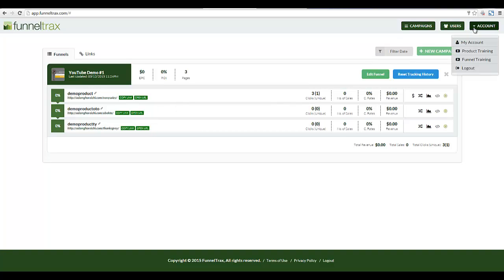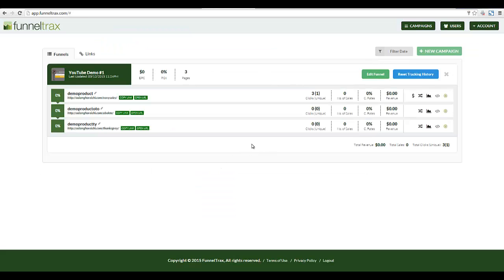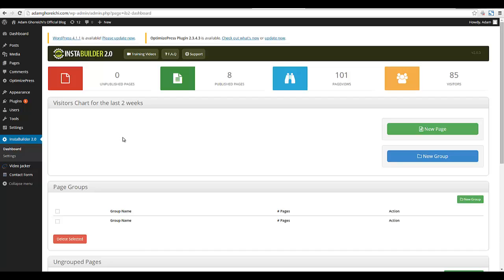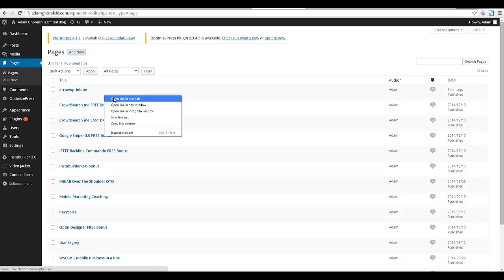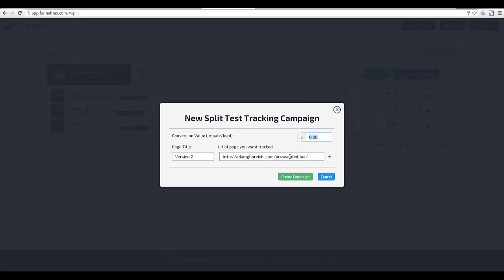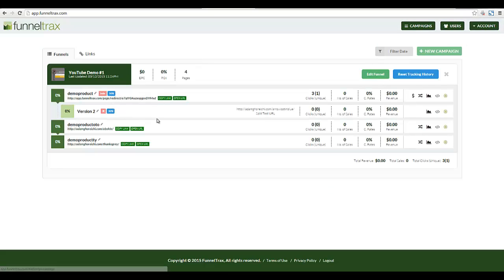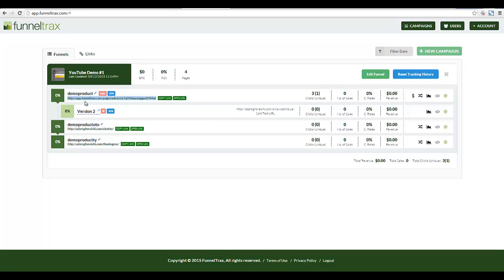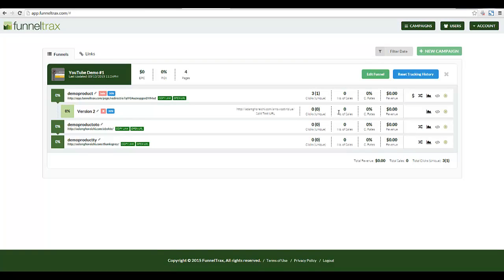Funnel Trax Demo - Split Testing (Part 2)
What is Funnel Trax?

Funnel Trax is a robust software for Internet Marketers that can be used to organize each individual page of their sales funnel. It is also effective towards tracking results of any marketing campaign. With the split-testing features, you will be able to determine what is helping and hurting your business in less than 60 seconds!

Funnel Trax Demo

In Part 1 of my Funnel Trax demo, we looked at how to setup a sales funnel in Funnel Trax. In Part 2, we look at the split-testing feature by adding another version of our sales page and setting the visitor distribution. For example, 50% of incoming traffic will be directed to one version of the sales page, and the other 50% will be directed to the other version of the sales page. Funnel Trax creates a URL for your sales funnel to ensure split-testing is in effect.